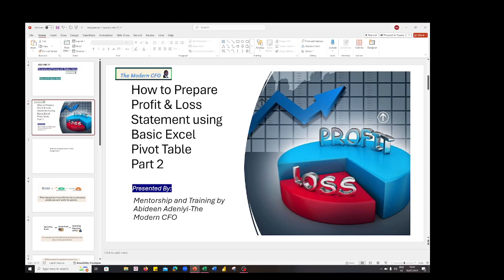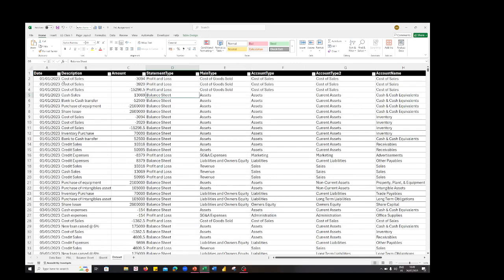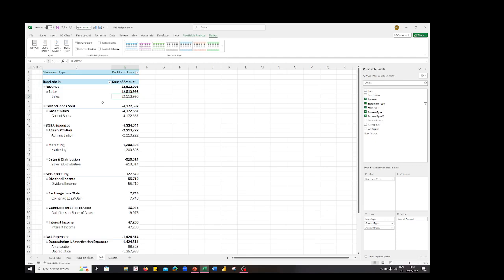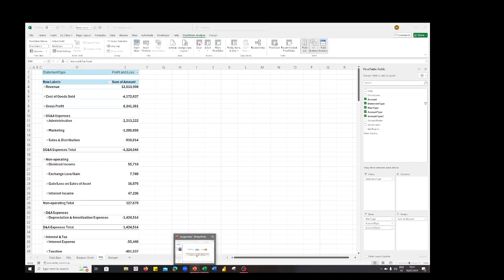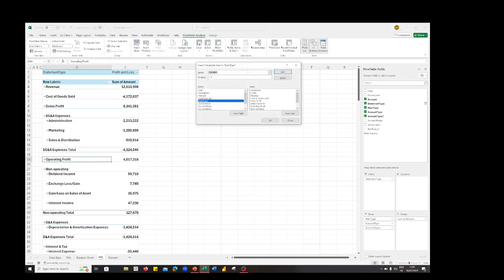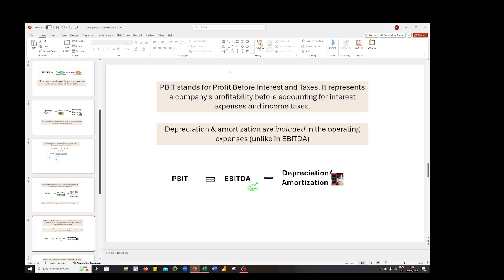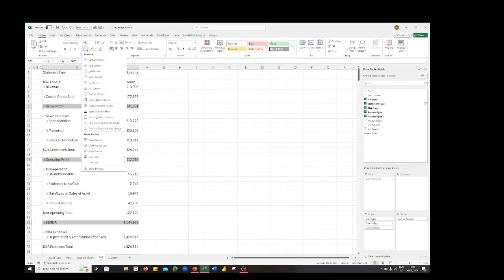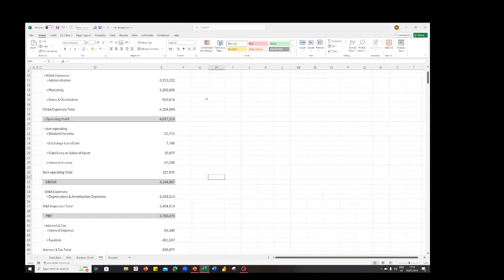How To Prepare Profit & Loss Statement Using Basic Excel Pivot Table Part 2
Welcome back to Part 2 of our hands-on guide to creating a Profit & Loss (P&L) Statement using Excel Pivot Tables! In this video, we’re going to dig deeper into crafting a dynamic and professional P&L report that’s just right for accountants, business owners, financial analysts, and anyone who loves Excel